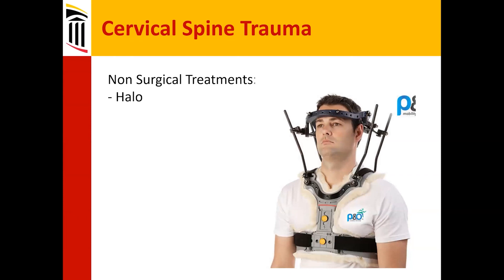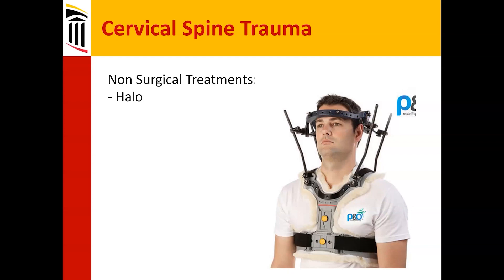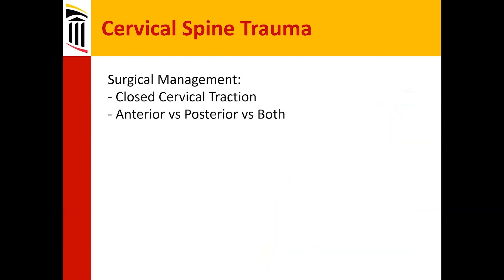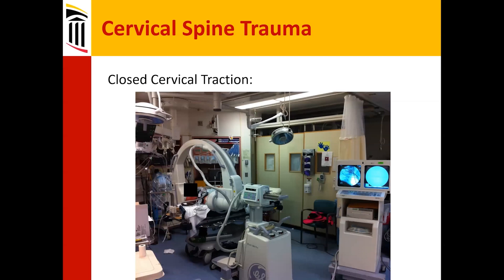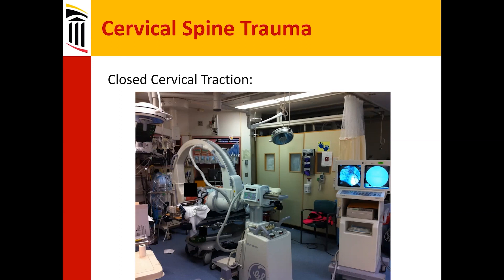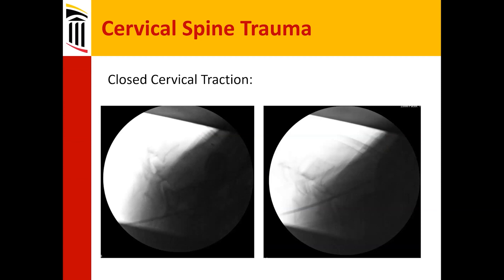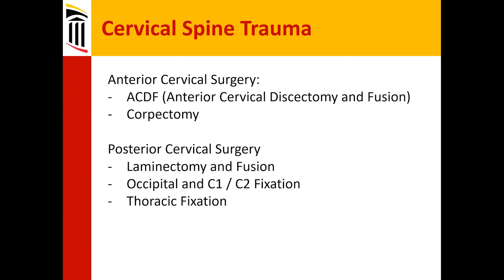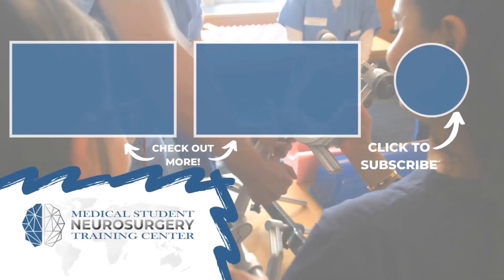Surgical and Non-Surgical Management of Cervical Spine Trauma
Join Gary T. Schwartzbauerm MD, Ph.D., from the Department of Neurosurgery and Orthopedics, University of Maryland School of Medicine as he discusses the surgical and non-surgical approaches to managing cervical spine trauma.

About Us

Future Neurosurgeons are training today! to register for live courses